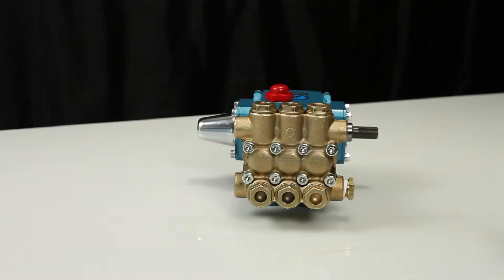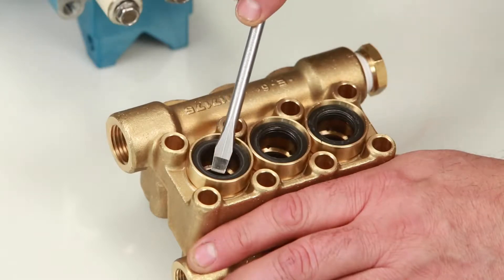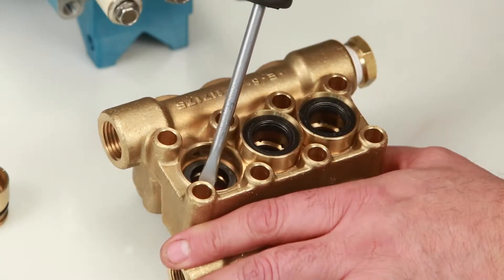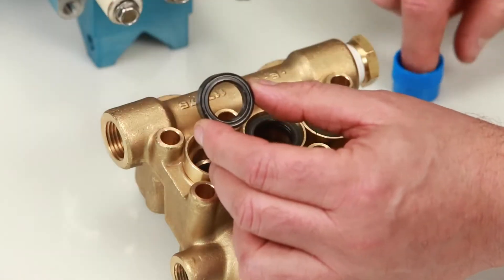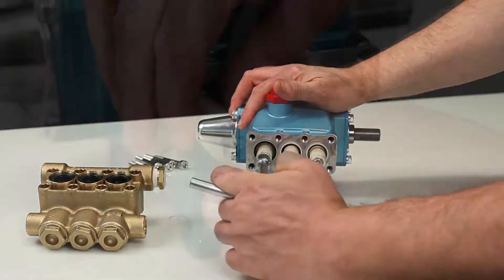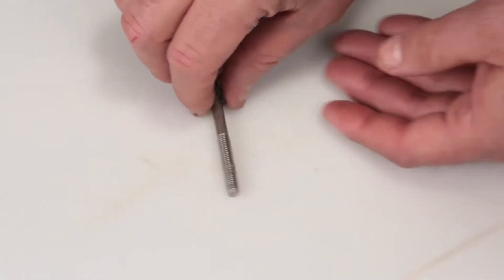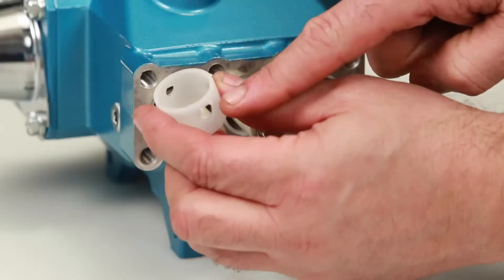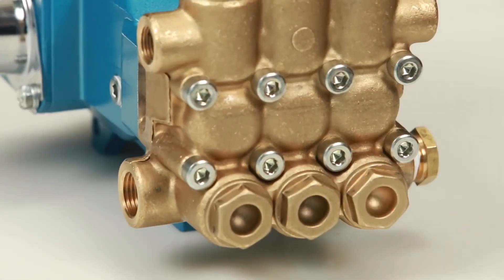How to Service the Seals in the Cat 3CP Series Plunger Pumps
A video demonstrating how to service the seals in the Cat 3CP Series Plunger Pumps.

Models include: 3CP1120, 3CP1130, 3CP1140.